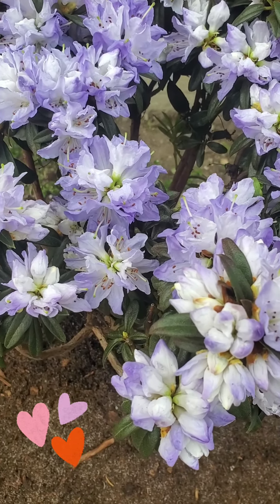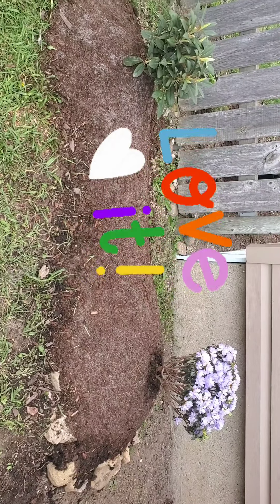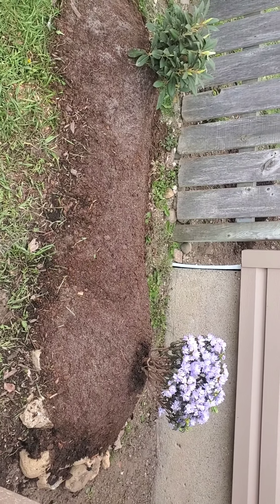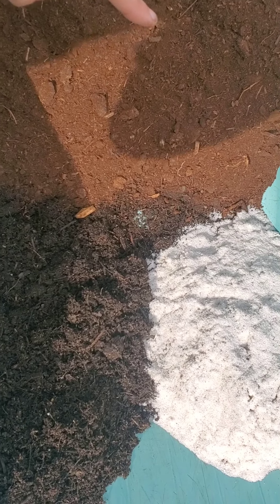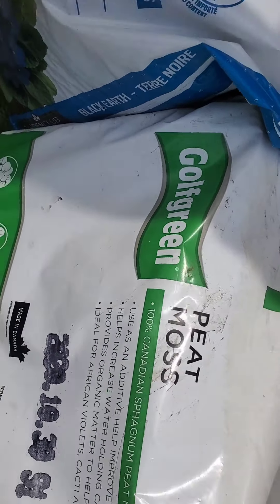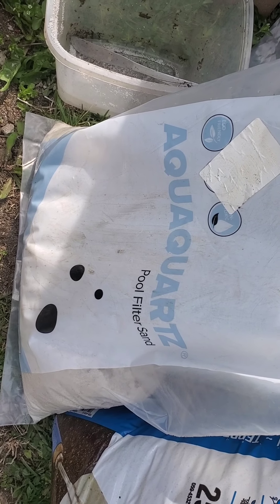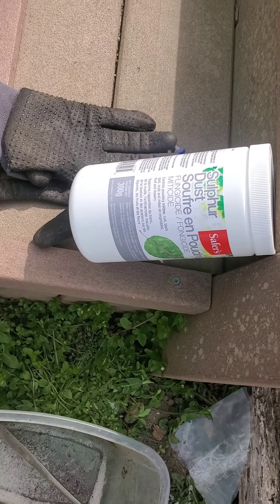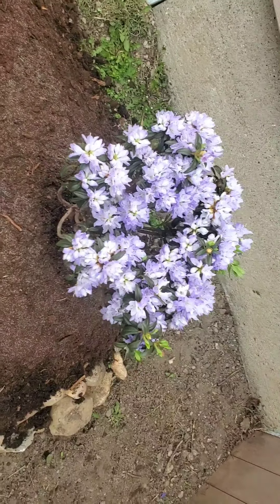Soil for Rhododendrons. Easy to follow recipe. Enjoy.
Happy gardening I was so excited to plant these today. It is usually recommended to plant rhododendrons in early spring. I made this because many videos or online articles are vague when it comes to soil mixtures for rhododendron plants. I hope mine is easy enough to follow & happy gardening.